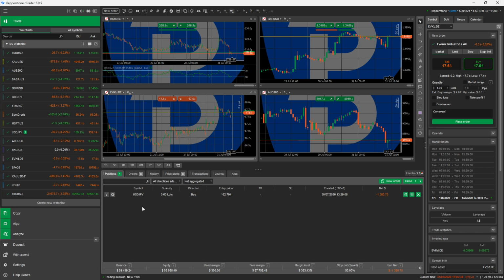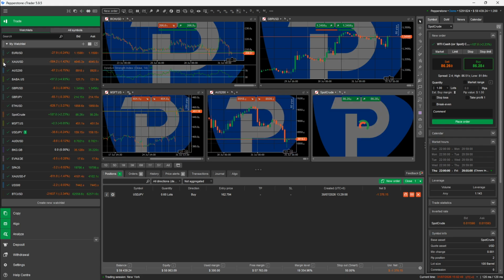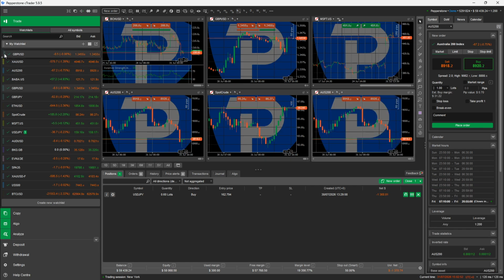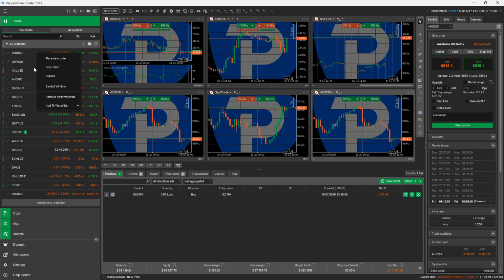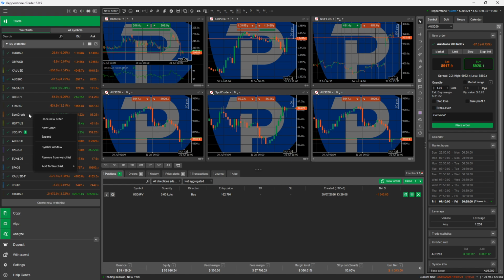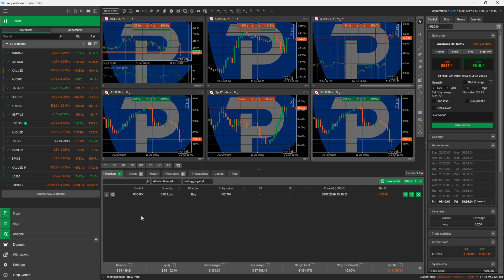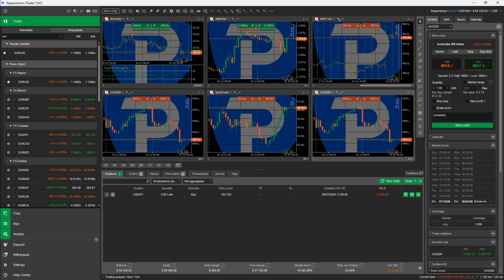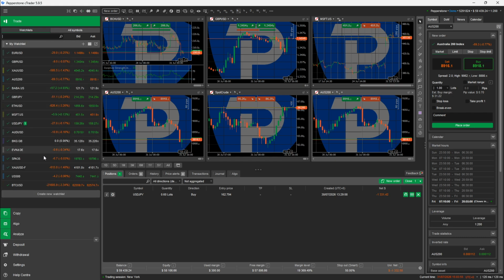How to Organize Your Market Watch on Pepperstone (Easy Guide 2026)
Learn how to organize your Market Watch on Pepperstone step by step.

Perfect for arranging your favorite instruments and creating a more efficient trading workspace.